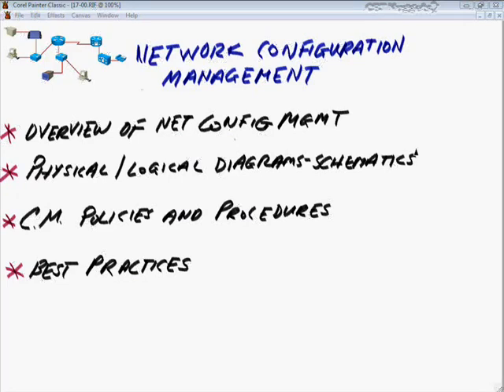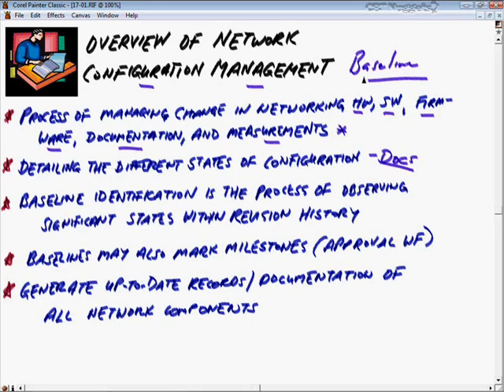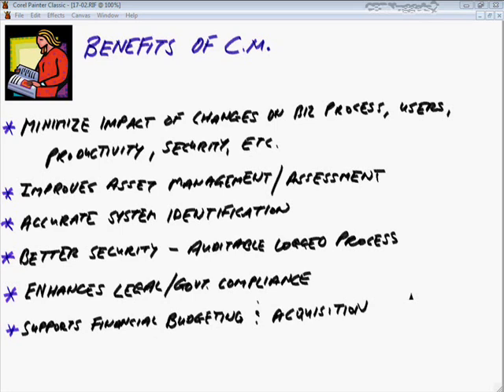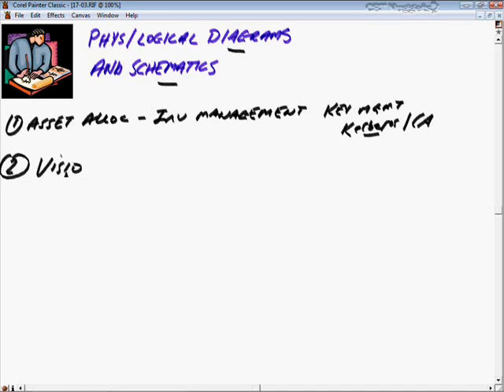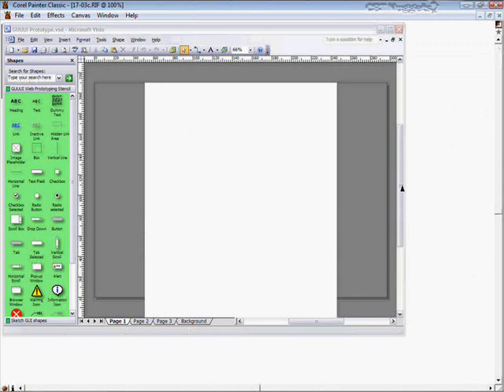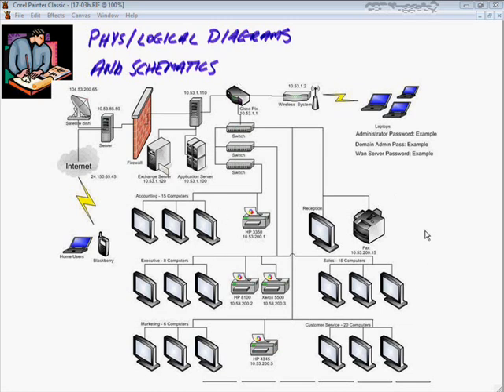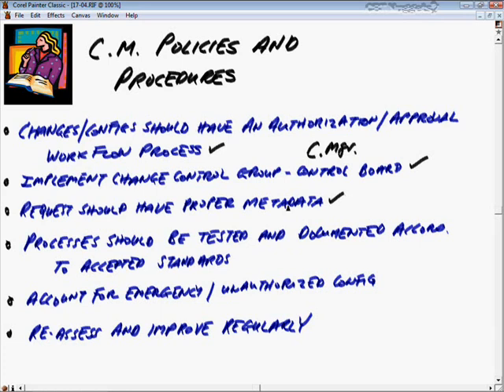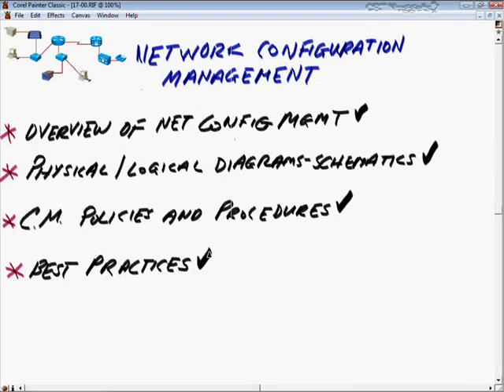Network Configuration Management